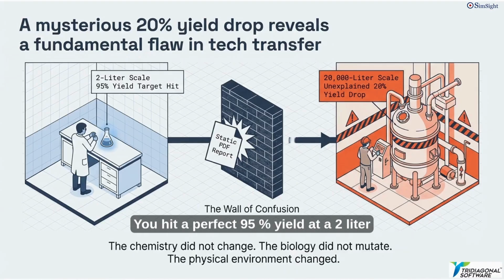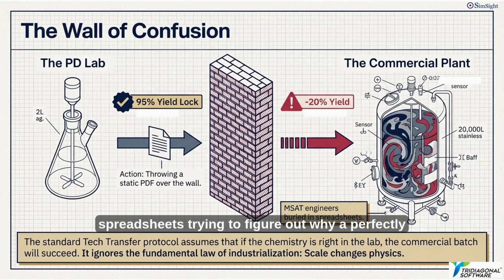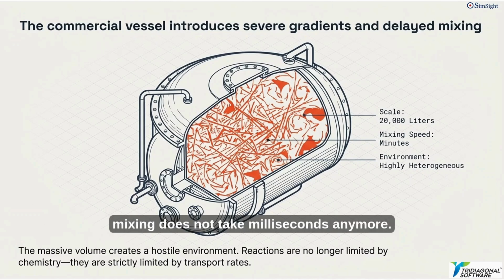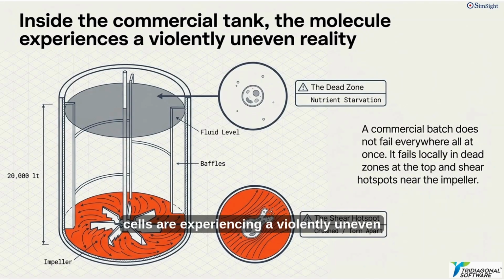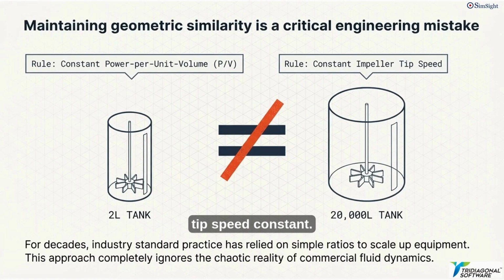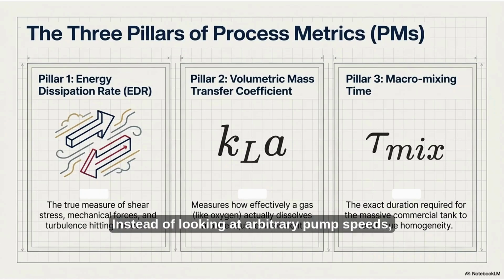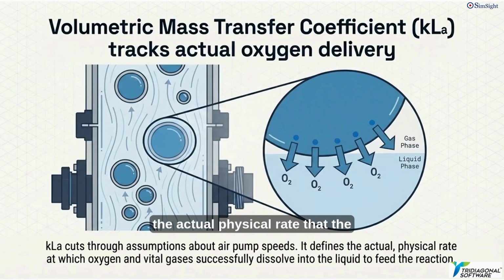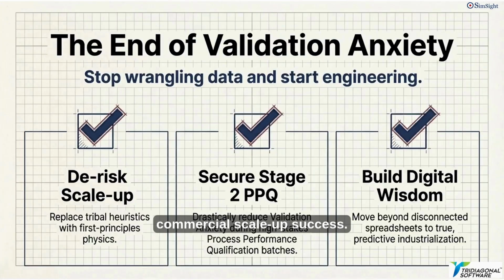Ep 1 of the PI Files - Wall of Confusion & The Physics of Scale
Why does a perfectly optimized 2L bioprocess fail at scale? 🧪➡️🏭

In The PI Files – Episode 1, we uncover the real reason behind biopharma scale-up challenges — the “Wall of Confusion.” Traditional rules like constant P/V and tip speed often fall short because fluid dynamics don’t scale linearly.

🎯 In this episode:
• Bioprocess scale-up explained
• Common failures from lab to pilot scale
• Limits of conventional scale-up methods
• A first-principles approach to scaling